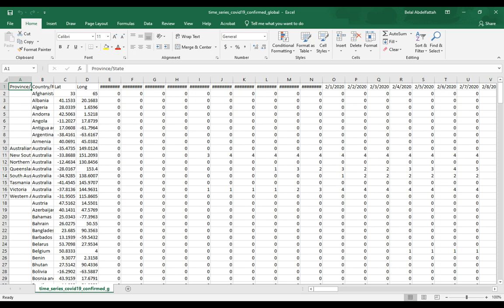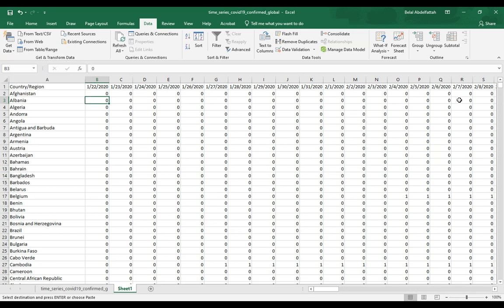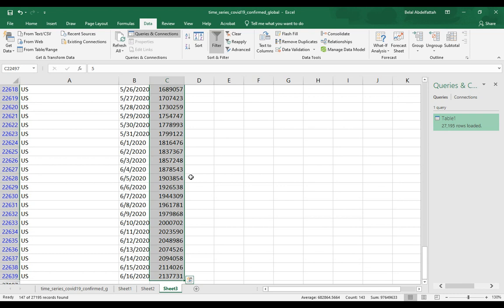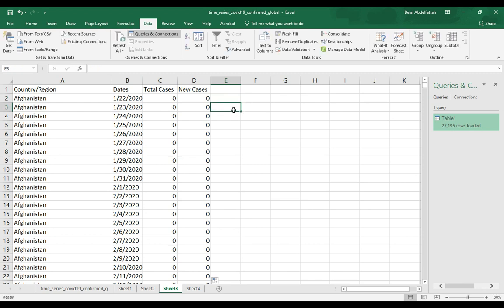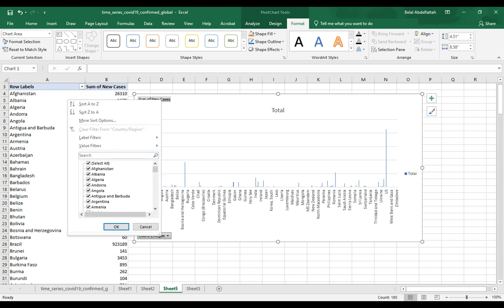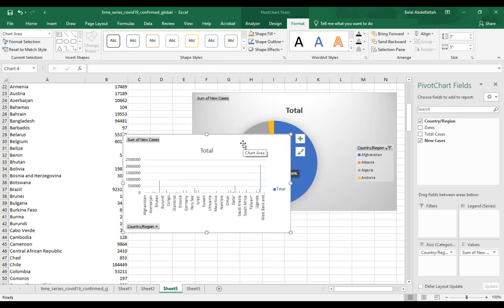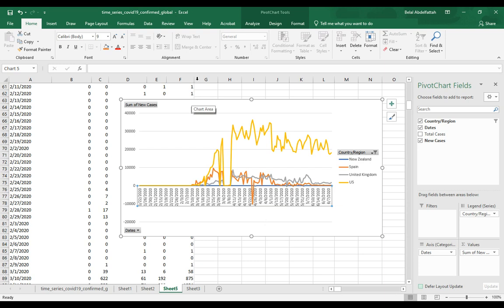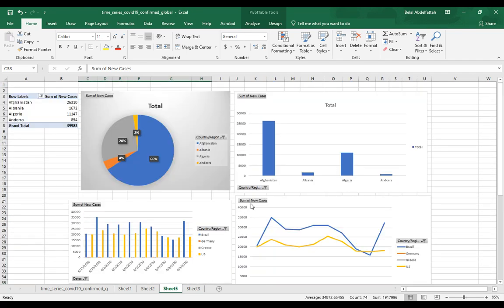Excel - Pivot Table and Charts for Dashboard (COVID19 data)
This video provides an extensive demonstration of creating Pivot Tables and Pivot Charts in Excel for building a dashboard using COVID-19 case data.

Here is the detailed YouTube description you can use:

Learn how to transform raw, wide-structured data into a powerful and interactive Excel Dashboard using Pivot Tables and Pivot Charts!

Using international COVID-19 case data as an example, this tutorial walks you through the crucial steps of converting wide data to long data structure using the Power Query Editor to prepare your data for analysis. You'll then learn how to correctly calculate a key metric—New Cases per Day—using an IF function to handle country-specific records. Finally, master the creation of multiple linked Bar Charts, Pie Charts, and Line Charts (Time Series) to build a dynamic, filterable dashboard.

This is an essential guide for anyone looking to build complex, professional dashboards in Excel.

Introduction to Wide Data Structure (COVID-19 Data) 0:00:00

Subsetting Data for Analysis (Filtering Missing States) 0:01:35

Converting Wide Data to Long Data Structure using Power Query Editor 0:04:24

Data Restructuring: Renaming Columns 0:07:51

Inaccurate Sum of Total Cases Explained 0:10:04

CRITICAL STEP: Calculating New Cases per Day using an IF Statement 0:12:07

Creating the First Pivot Table for Total New Cases 0:16:19

Creating the First Pivot Chart (Clustered Column Chart) 0:18:01

Creating a Pie Chart for Proportion Comparison 0:20:01

Key Concept: Linking Multiple Charts to the Same Pivot Table 0:22:18

Creating a Second, Independent Pivot Table and Chart 0:22:45

Creating a Time Series Pivot Table (Dates in Rows) 0:24:47

Creating a Line Chart for Time Series Analysis 0:27:00

Organizing and Finalizing the Dashboard Layout 0:32:20